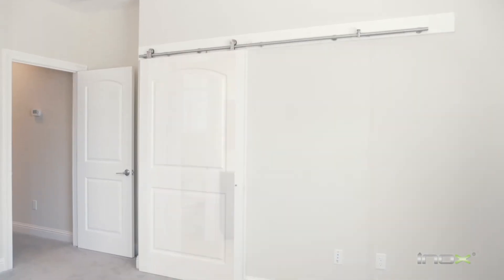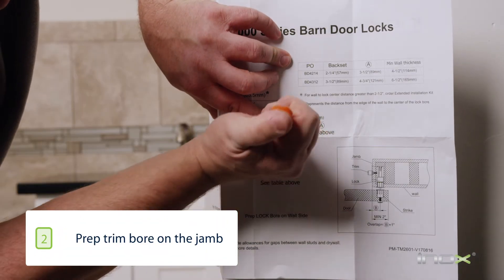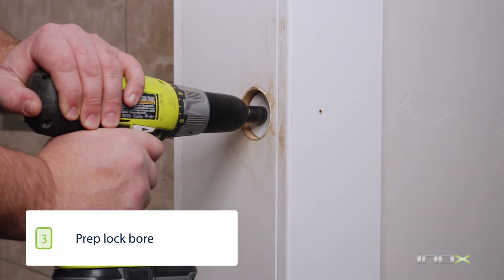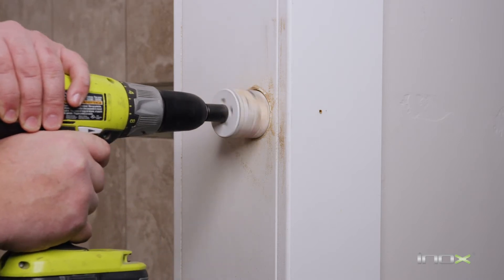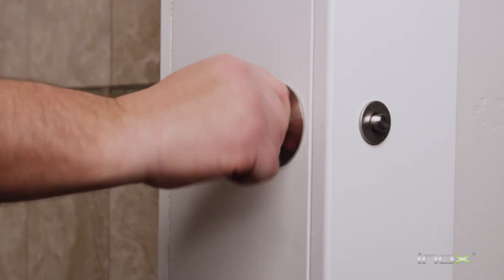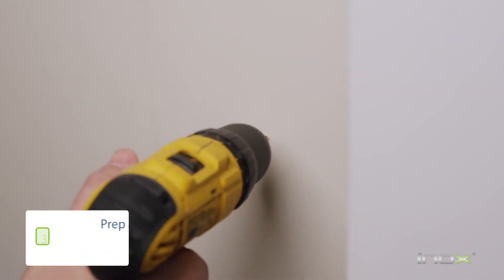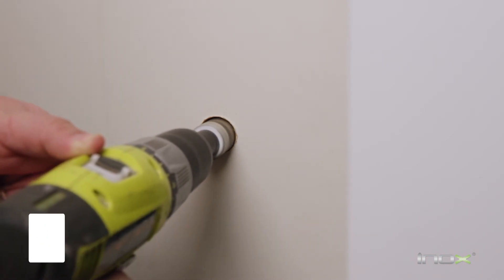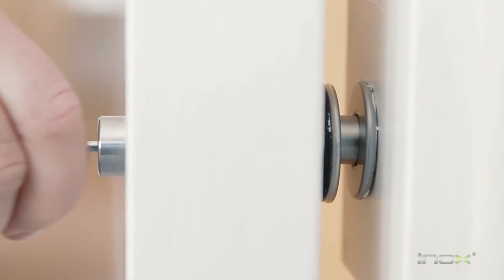INOX - HowTo Privacy Barn Door Lock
Client: INOX